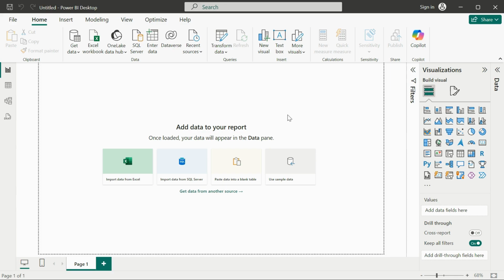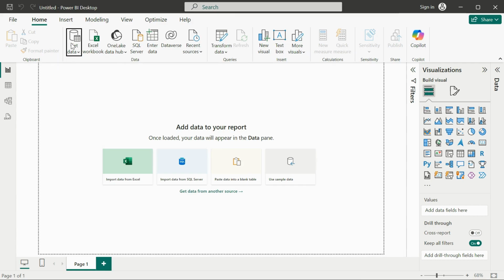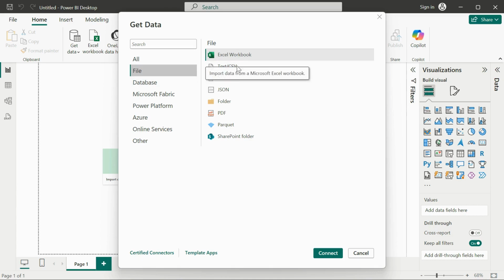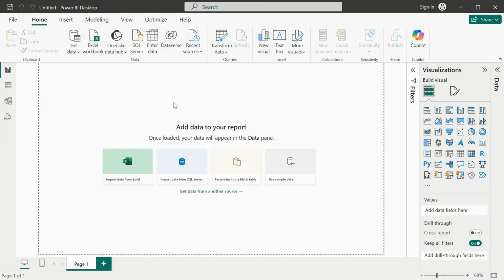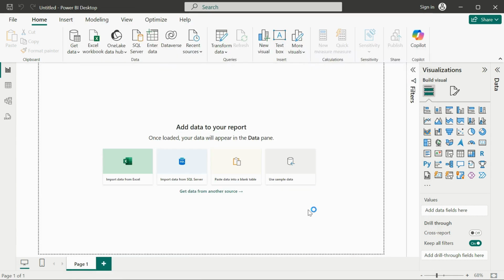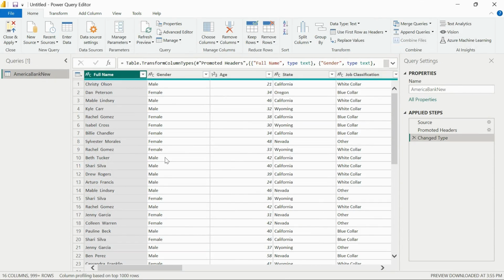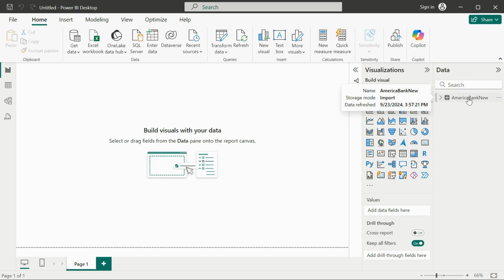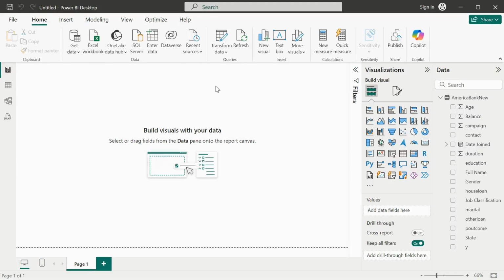Import Data - CSV files - Power BI Desktop